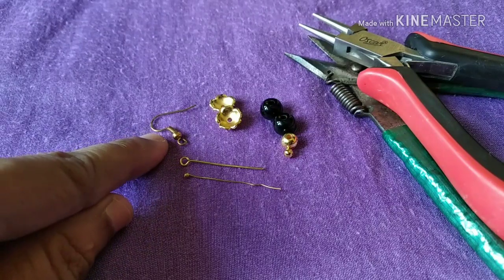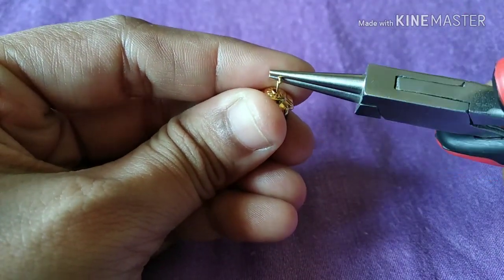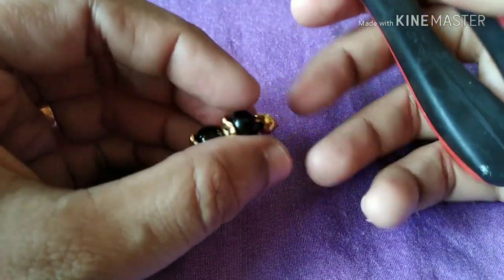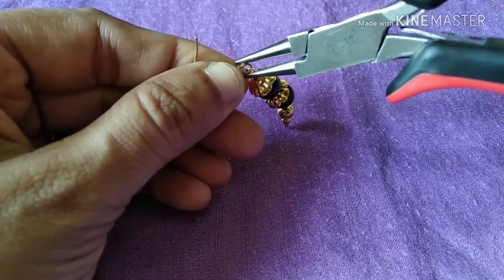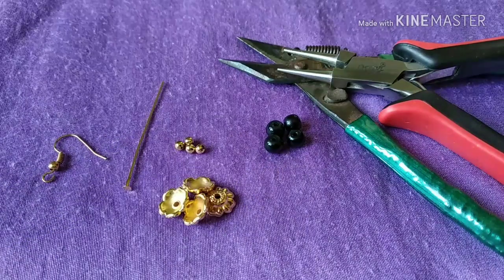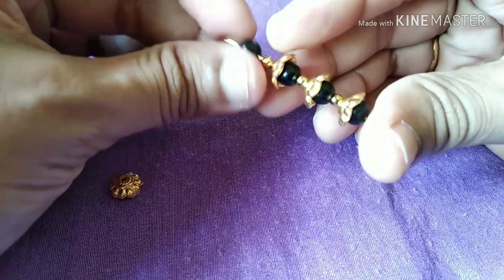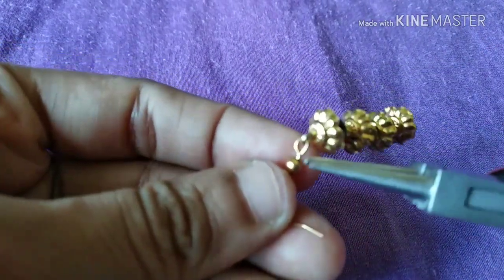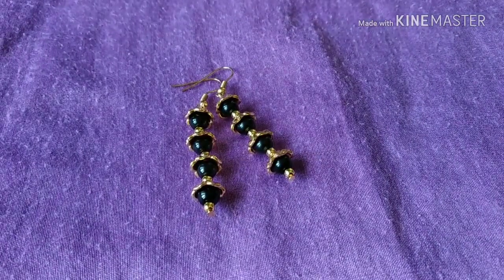2Min Earrings/ 2 Earrings DIY/ Bead Cap Earrings/ How To Make Earrings/ Malayalam/ Shabna's Designs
Welcome To Shabna's Designs

 Bead Cap Earrings

This Video About How To Make Beautiful Bead Cap Earrings..